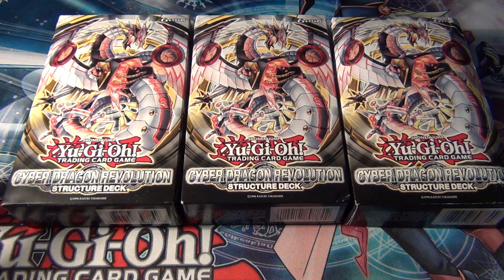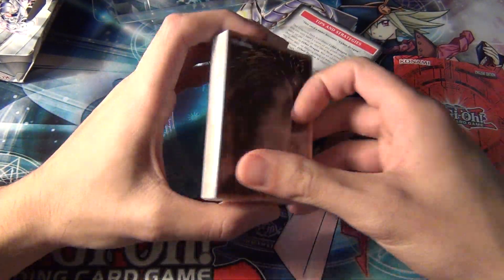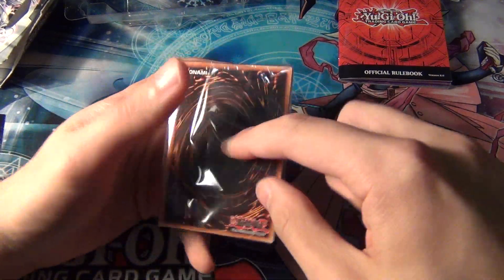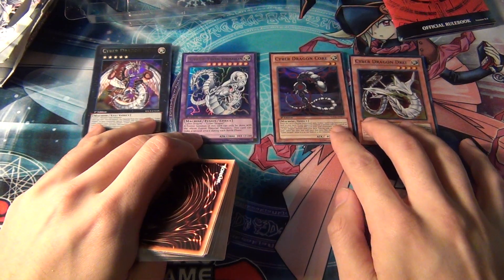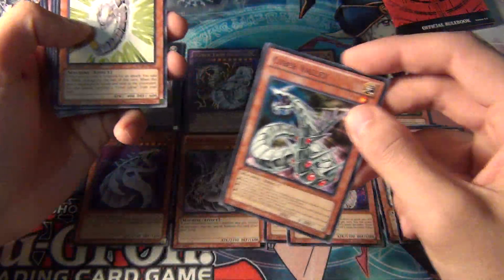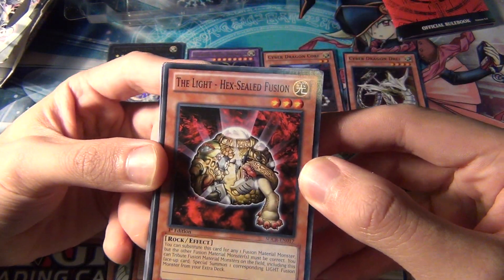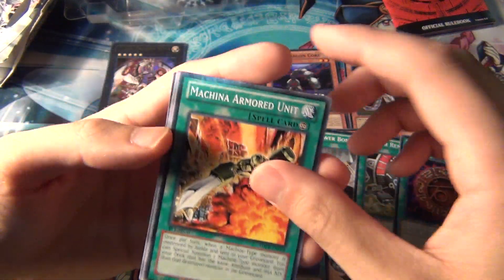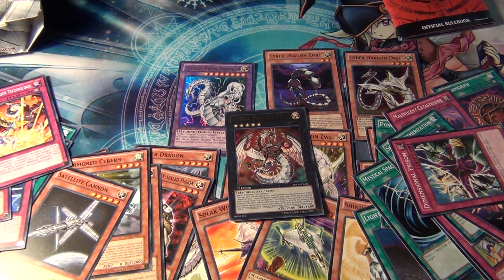Yugioh Cyber Dragon Revolution Structure Deck Unboxing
Opening the latest yugioh structure deck Cyber Dragon Revolution

SDCR-EN001  Cyber Dragon Core  Super Rare  Effect Monster  1
SDCR-EN002  Cyber Dragon Drei  Super Rare  Effect Monster  1
SDCR-EN017  The Light - Hex-Sealed Fusion  Common  Effect Monster  1
SDCR-EN018  Shining Angel  Common  Effect Monster  1
SDCR-EN019  Cyber Repair Plant  Common  Normal Spell Card  1
SDCR-EN020  Evolution Burst  Common  Normal Spell Card  1
SDCR-EN021  Super Polymerization  Common  Quick-Play Spell Card  1
SDCR-EN022  Power Bond  Common  Normal Spell Card  1
SDCR-EN023  Limiter Removal  Common  Quick-Play Spell Card  1
SDCR-EN024  Megamorph  Common  Equip Spell Card  1
SDCR-EN025  D.D.R. - Different Dimension Reincarnation  Common  Equip Spell Card  1
SDCR-EN026  Mystical Space Typhoon  Common  Quick-Play Spell Card  1
SDCR-EN027  Light of Redemption  Common  Normal Spell Card  1
SDCR-EN028  Machina Armored Unit  Common  Continuous Spell Card  1
SDCR-EN029  Cyber Network  Common  Continuous Trap Card  1
SDCR-EN030  Cybernetic Hidden Technology  Common  Continuous Trap Card  1
SDCR-EN031  Three of a Kind  Common  Normal Trap Card  1
SDCR-EN032  Trap Stun  Common  Normal Trap Card  1
SDCR-EN033  Dimensional Prison  Common  Normal Trap Card  1
SDCR-EN034  Malevolent Catastrophe  Common  Normal Trap Card  1
SDCR-EN035  Waboku  Common  Normal Trap Card  1
SDCR-EN036  Call of the Haunted  Common  Continuous Trap Card  1
SDCR-EN037  Cyber Twin Dragon  Ultra Rare  Fusion Monster  1
SDCR-EN038  Cyber Dragon Nova  Ultra Rare  Xyz Monster  1